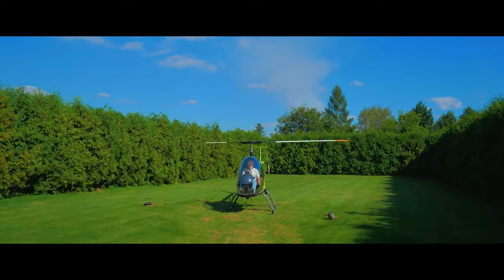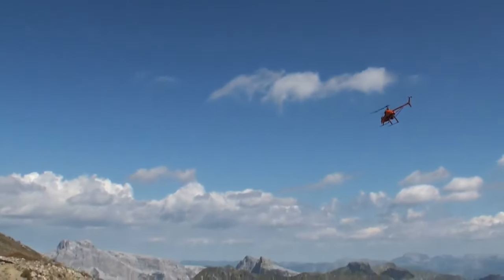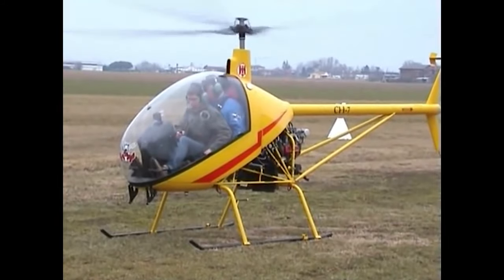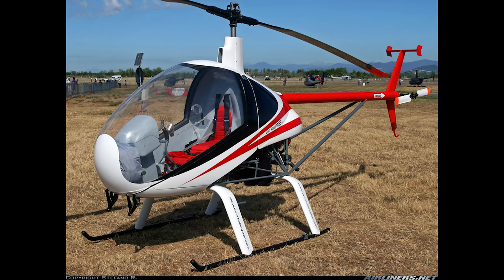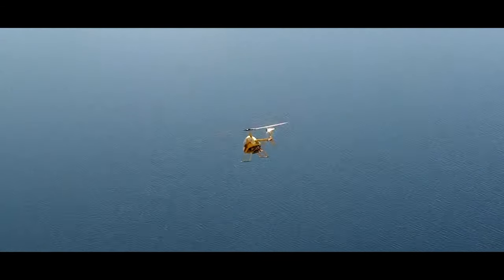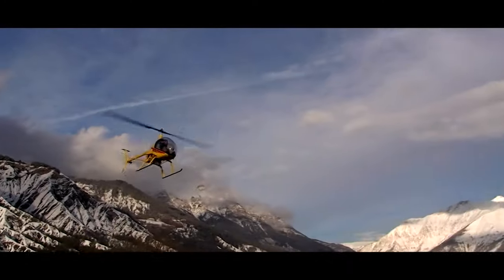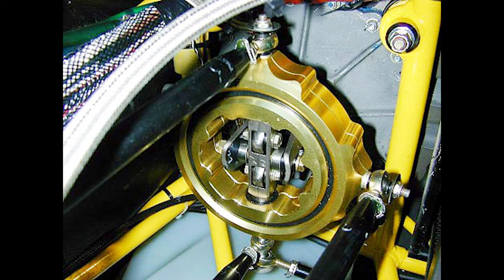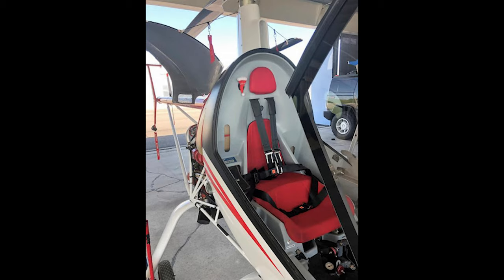HELISPORT CH-7 Kompress and Charlie II Overview - The Best Helicopter for a First Date? 💕 S1|E13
SEASON 1 - Best Piston Engine Helicopters in the World in 2021
^^^ Watch this entire season here ^^^

EPISODE 13 - HELISPORT CH-7 Kompress and Charlie II Overview - The Best Helicopter for a First Date? 🤔💕

For more information on this helicopter and espessialy purchasing information, check out the Heli-Sport website below.

If you are making any purchases on amazon, and wish to support to this channel at no extra cost to you. So if you would like to donate to Relative Motion, instead of Jeff Bezos on your next amazon order =P this is a great free way to have a major impact on this channel. Thanks!

Attwood Emergency Telescoping Paddle

***Original Material Used to Make this Video***

CH-7 Kompress on flight school

Mr.Erich CH-7 Kompress

CH7 Kompress Helicopter

Présentation Kompress Ch-7 Charlie 2, By Matthieu De Quillacq, and Aloïs Bruno. Film 2011.HD.

Helicopter CH-7 Kompress, Landing Madrisahorn, 2'700m

Helicopter CH-7 Angel

CH-7 Kompress ultralight helicopter

How Do You Know (2010) - Awkward Date Scene (2/10) | Movieclips

St. Catherines Island Wildlife Survival Center: The Ring-tailed Lemurs

S-61 Sea King Rotor Head Animation

Fifty Shades of Grey - Helicopter scene

CH-77 RANABOT Mamba Air

Justin Bieber’s Fans Go Completely Insane Compilation